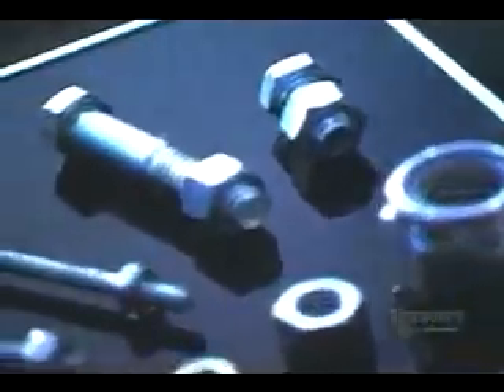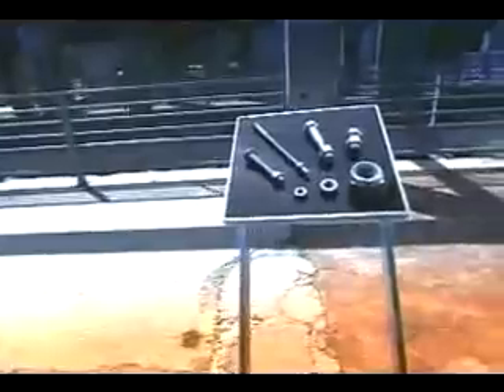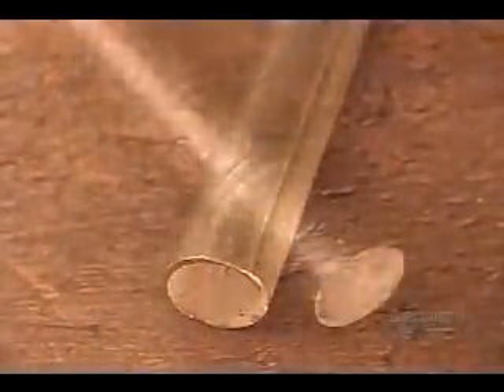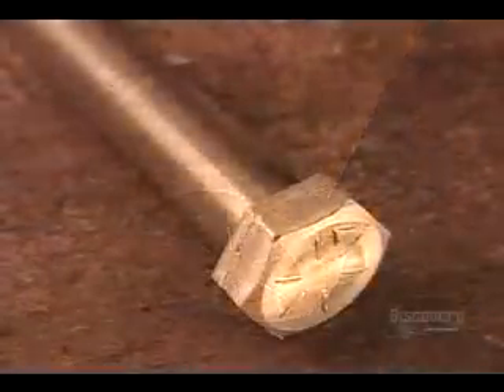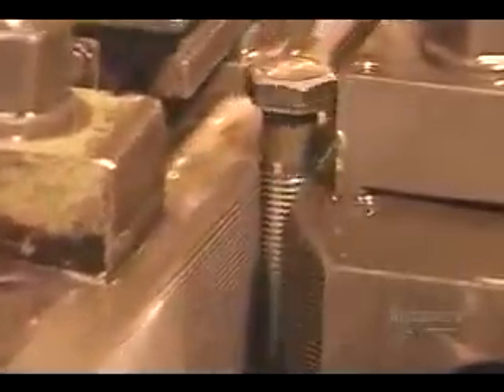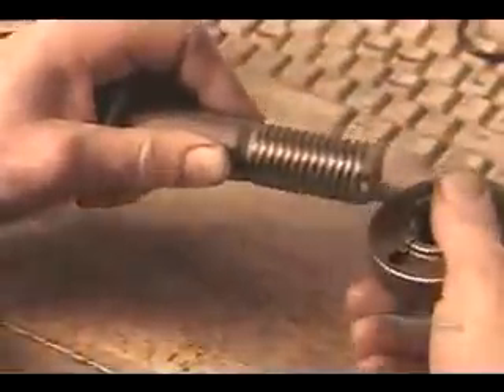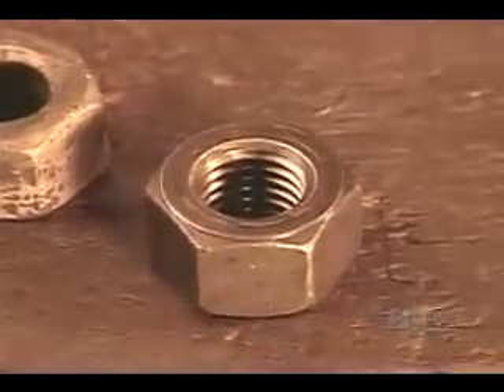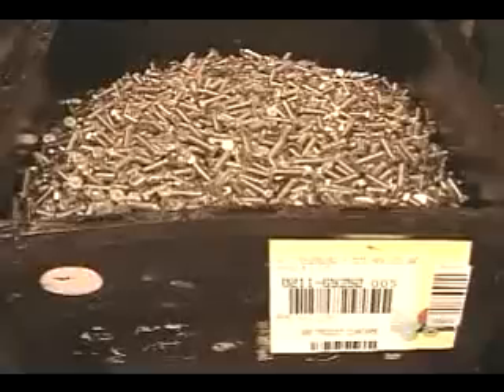Making Nuts & Bolts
Discovery Channel video on nuts & bolts making processes (Infasco of Marieville, Quebec, Canada).